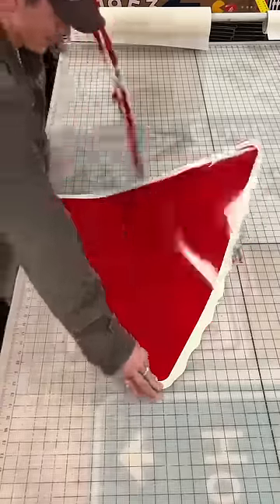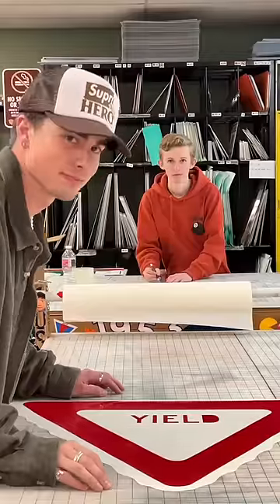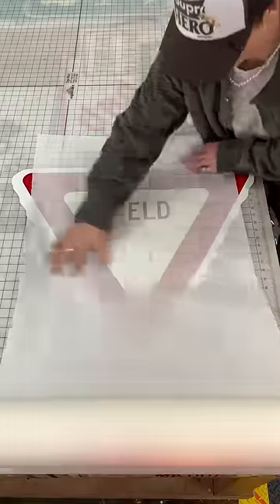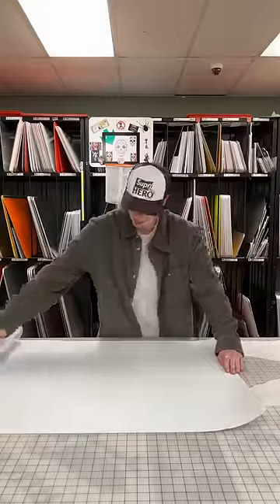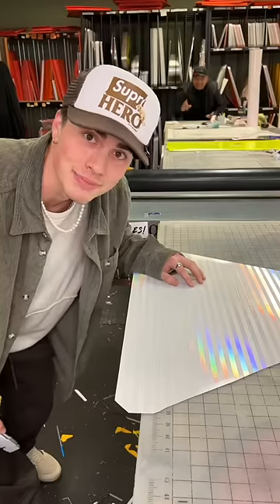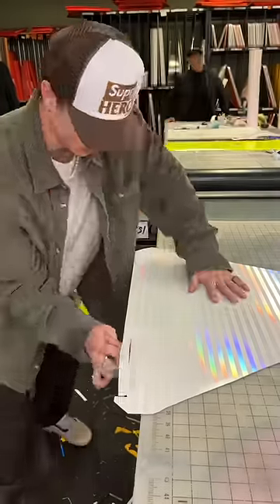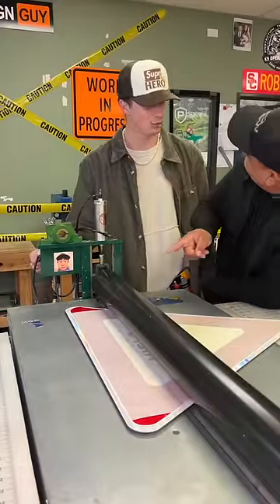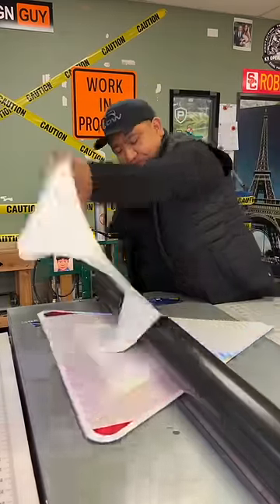welcome to signclass